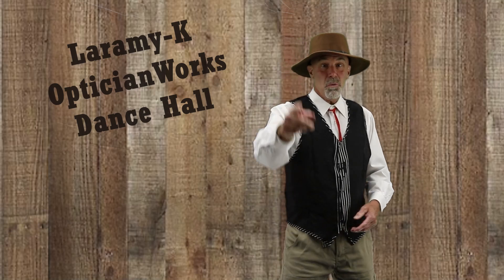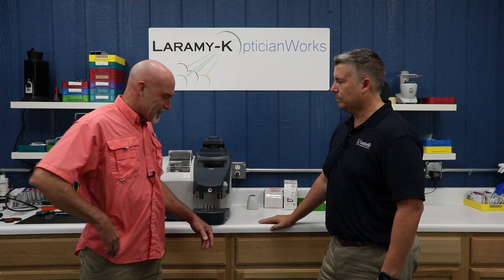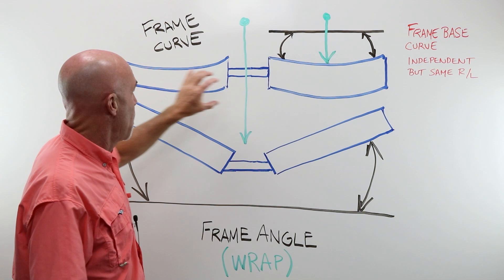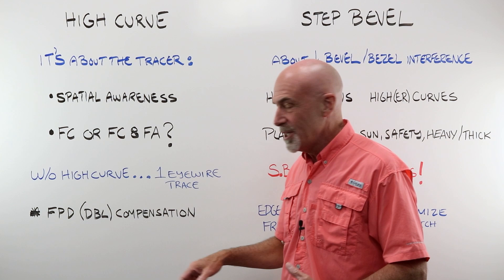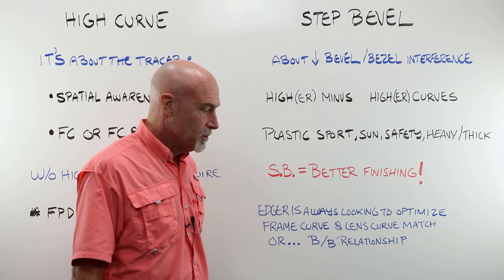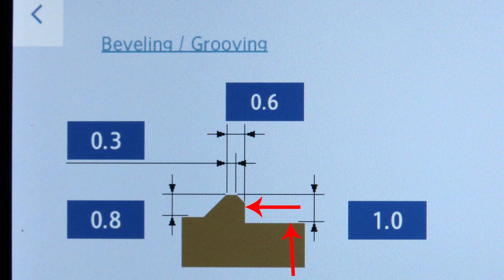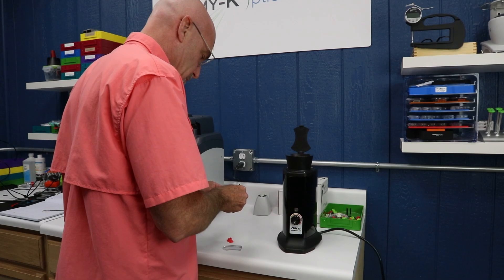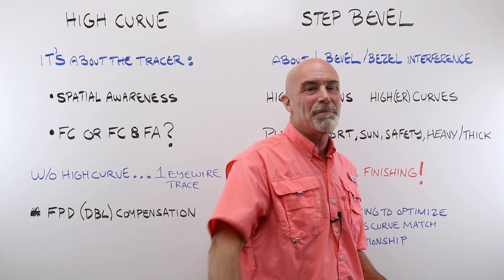High Curves and Step Bevels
What are the advantages of using the high curve and step bevel features when edging lenses? We take a look at these features on the Santinelli LEXCE Trend 8.